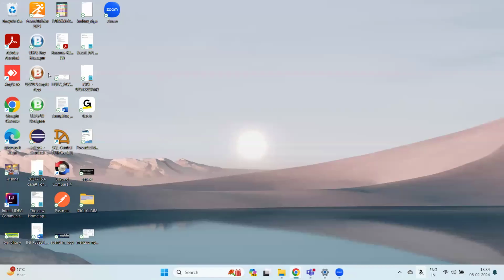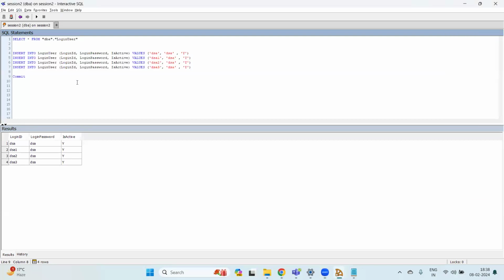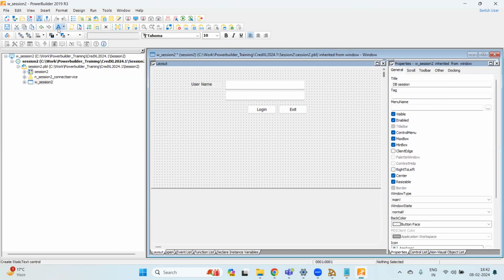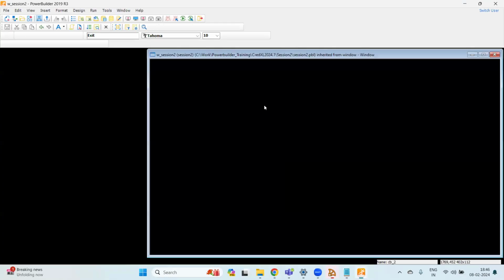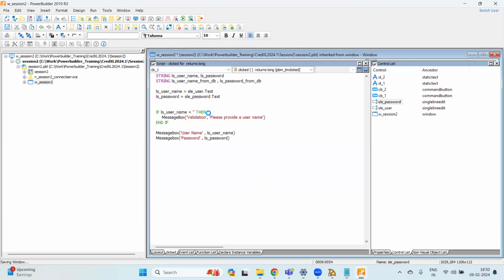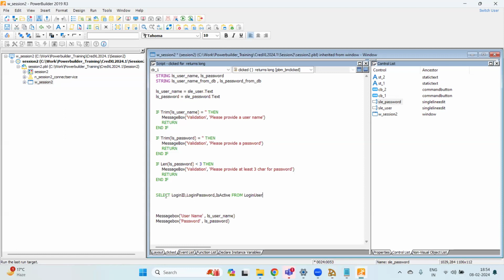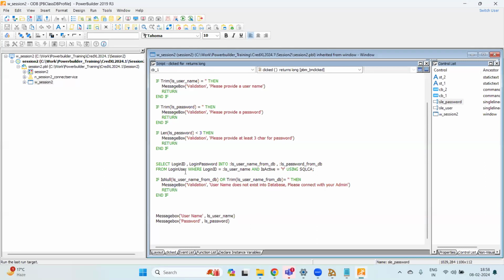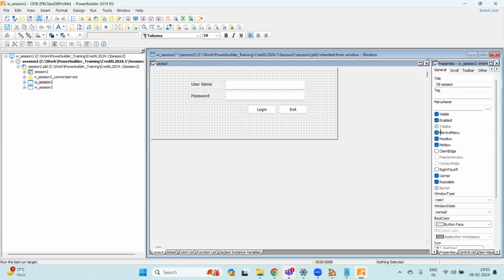Power Builder IDE R3 2019 Day 03 Session 01 English